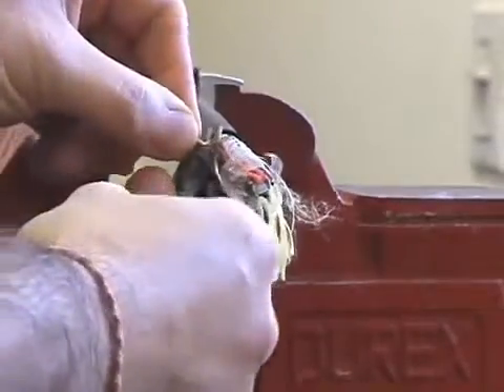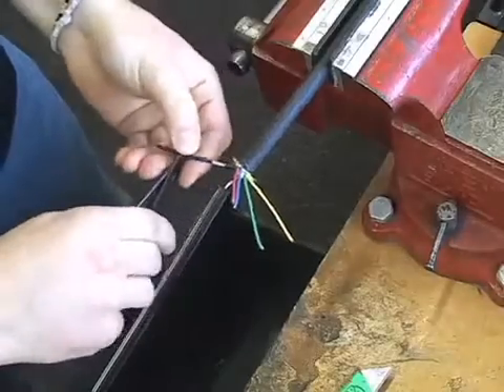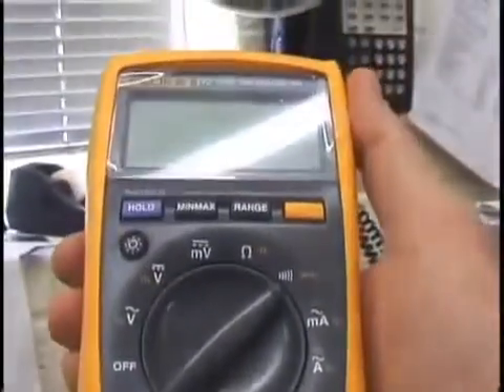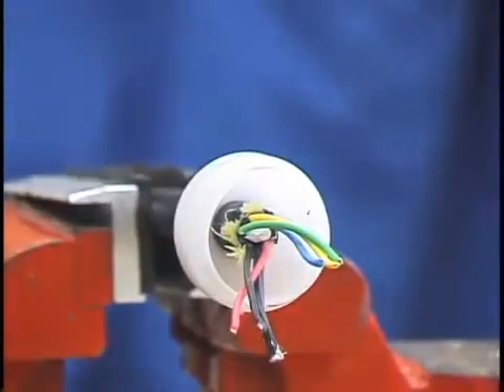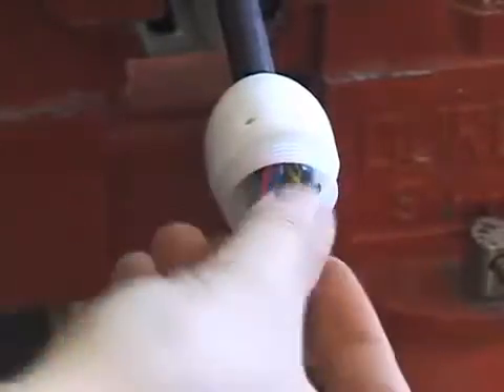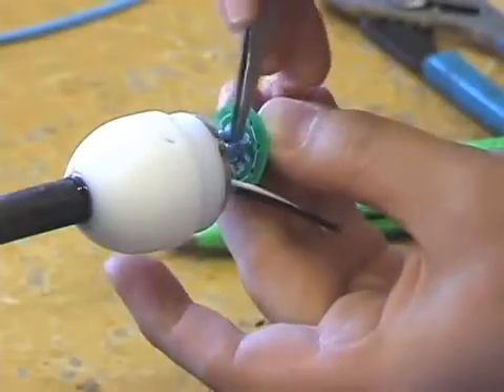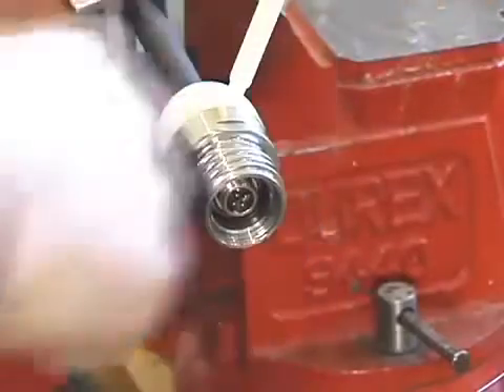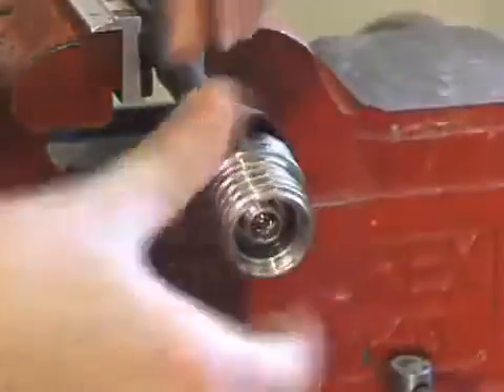vCam - How to reterminate the pushrod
Termination instructions for Type-C, Type-CP, Type-M and Type-M2 pushrod.